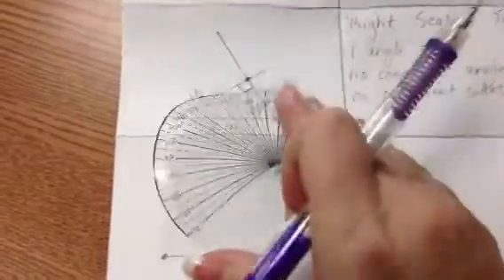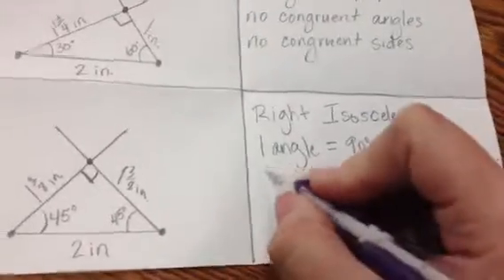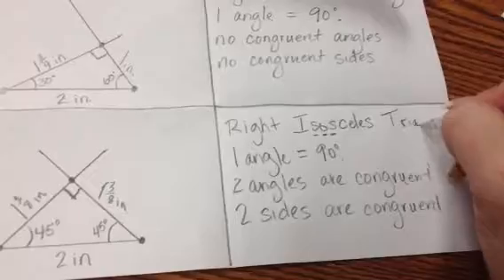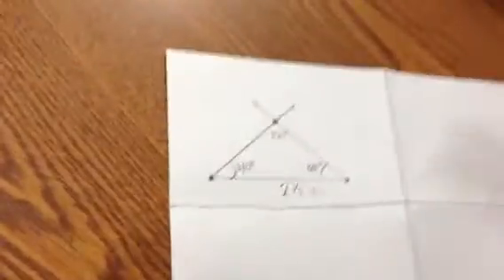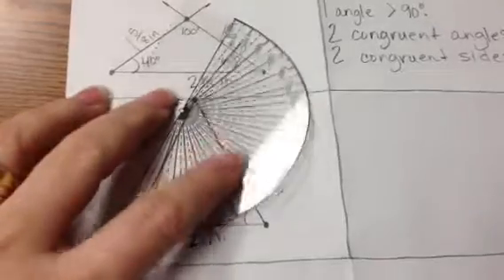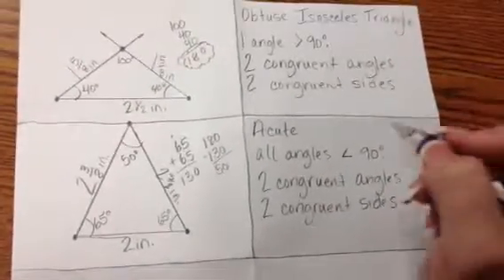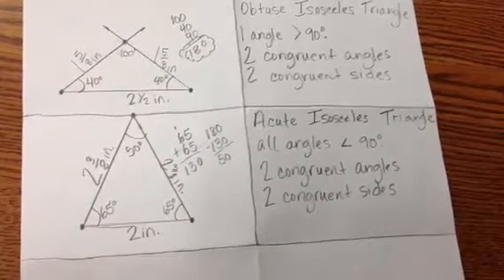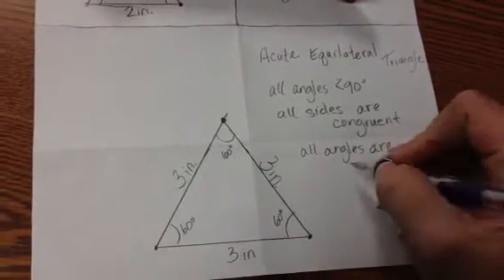Triangle notes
Class notes for 3rd period ONLY